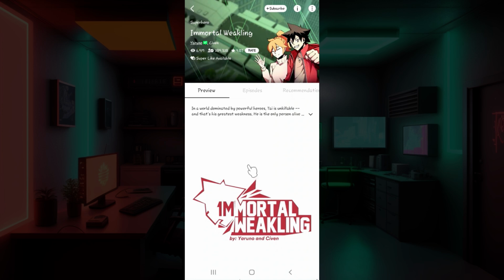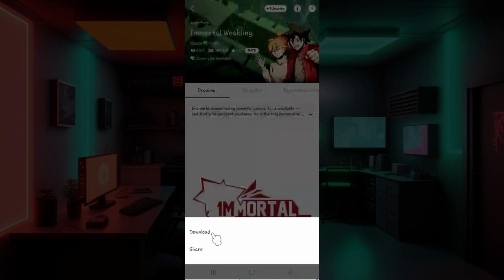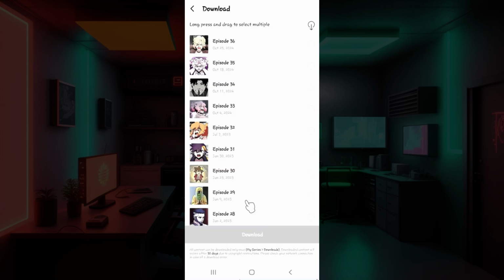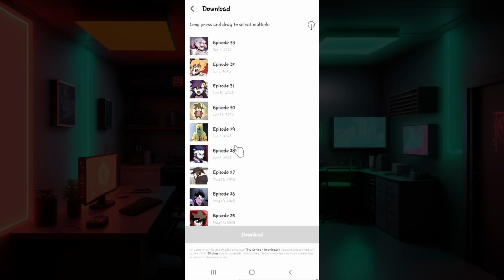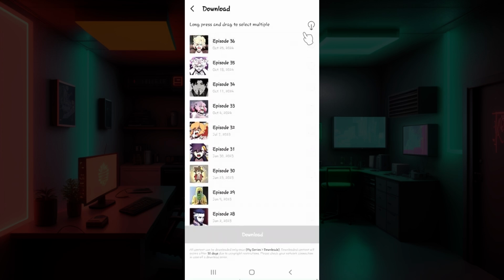How to Edit Email Address on WEBTOON App (2024)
This video will guide you through the simple steps to change your email. Ensure a smooth experience on Webtoon with this easy-to-follow tutorial.